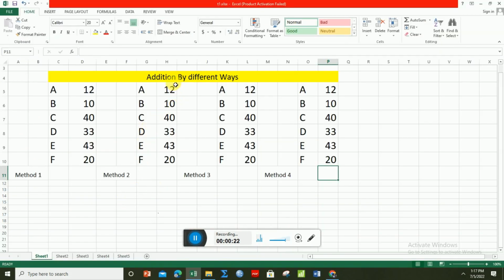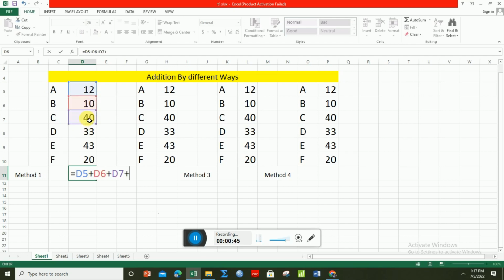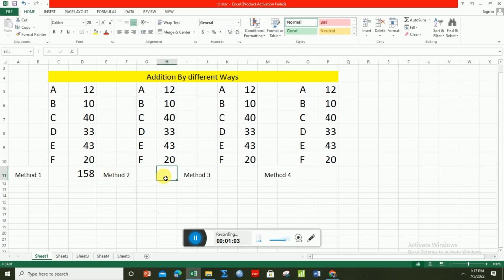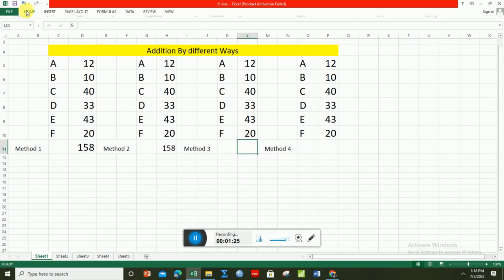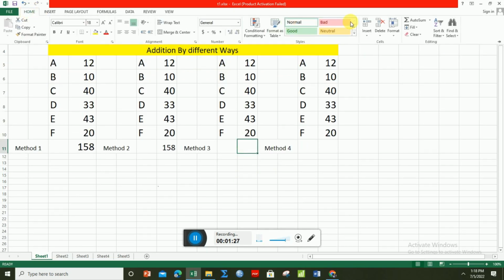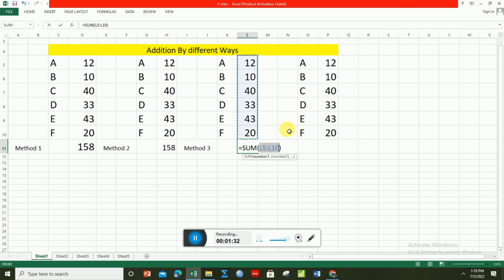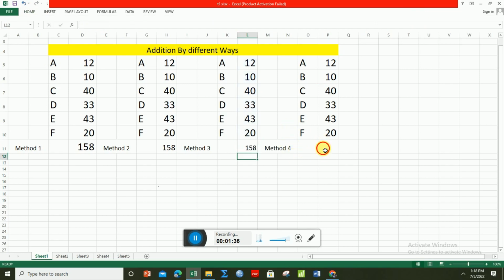4 simple and easy ways to do Sum of numbers in Excel | AutoSum in Excel|Tutorial1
In this course i will try to cover the microsoft Excel From the very begining to advanced level.
how to add different cell in Excel.